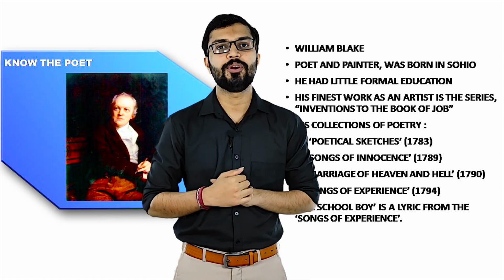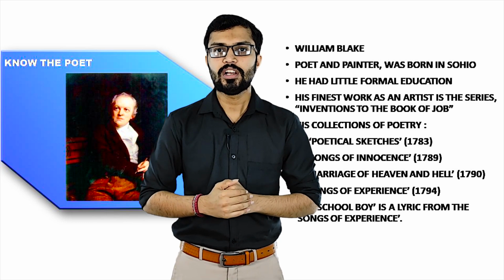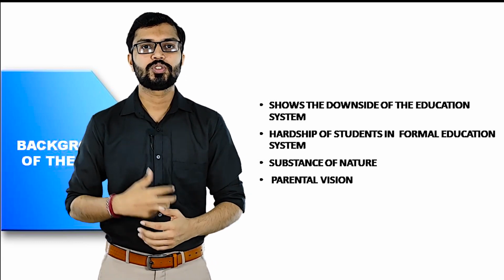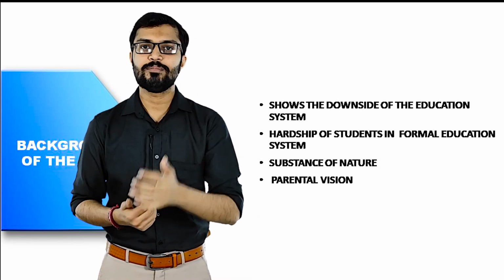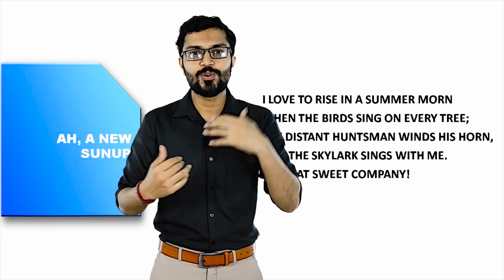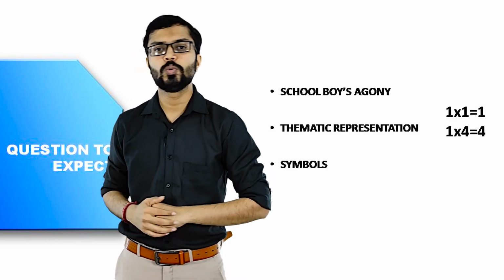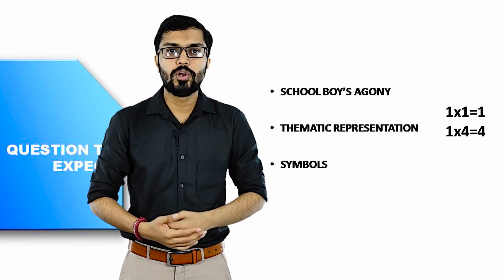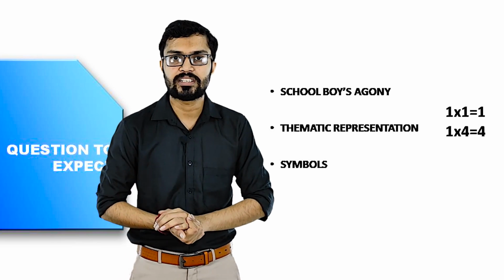The School Boy | William Blake | A Journey Through Childhood and Nature | MSK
Dive into the timeless world of William Blake's "The School Boy," a poignant poem that captures the innocence and struggles of childhood. In this video, we explore the rich themes of nature, freedom, and the constraints of formal education. Discover how Blake's vivid imagery and emotive language paint a picture of a boy yearning for the joys of the natural world, set against the backdrop of school life.

Join us as we analyze each stanza, unraveling the deeper meanings behind Blake's words. This exploration is perfect for students, poetry enthusiasts, and anyone interested in the Romantic era's literature.